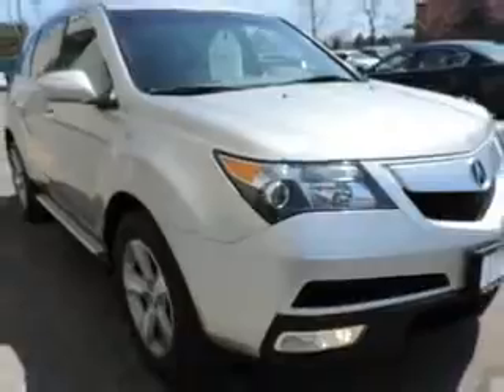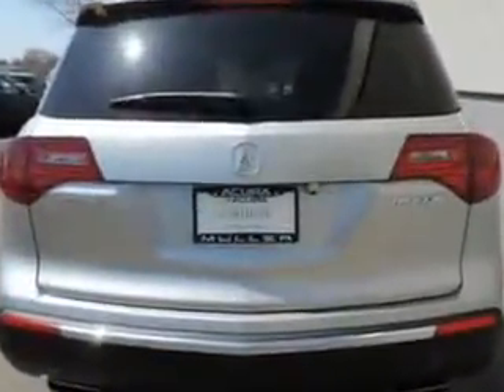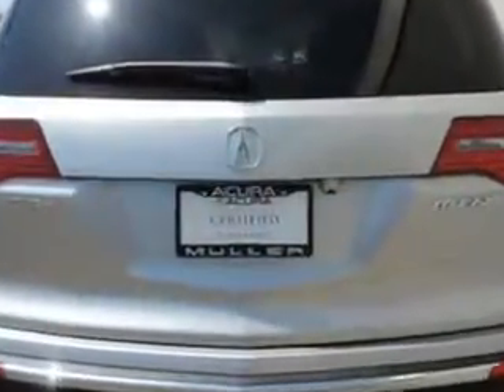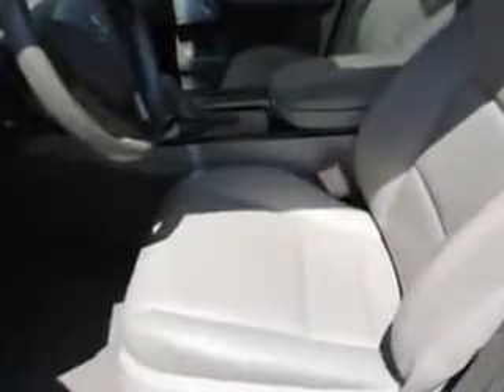2011 Acura MDX Woodfield Acura Hoffman Estates, IL 60195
Acura MDX At Woodfield Acura, we know you are looking for a vehicle to solve everyday task. Whether loading the kids soccer equipment or having a night out with your friends. You will have the room you need making those everyday task an ease to accomplish. Imagine driving this Palladium Metallic Acura Mdx SUV AWD, equipped with a 6 Cylinder engine and an automatic transmission. Enjoy an impressive 21 miles to the gallon on this family SUV with features like Traction Control With Trailer Stability Assist, power Tilt sunroof, Remote Operation Power Windows, Xenon Headlights, Ambient Lighting, Homelink Universal Garage Door Opener, Auto-Dimming Inside Rearview Mirror, Power Tilt And Telescopic Steering Wheel, Theft-Deterrent System, Anti-Theft Alarm System With Engine Immobilizer, Power Adjustable Lumbar Driver Seat, Remote Operation, power sunroof With Anti-Trapping Feature, Leather-Trimmed Upholstery, Heated Exterior Mirrors With Integrated Turn Signals, Braking Assist - Hill Start Assist, Memory Settings For Exterior Mirrors, power One-Touch Tilt Open And Close Sunroof, Electronic Brakeforce Distribution, Speed Sensitive Front Wipers, and much more. Enjoy the drive, feel safe, and have peace of mind in this Acura Mdx. See us at Woodfield Acura today!
MILES: 30,610
VIN:2HNYD2H21BH539602

Woodfield Acura
1099 w. Higgins Rd.